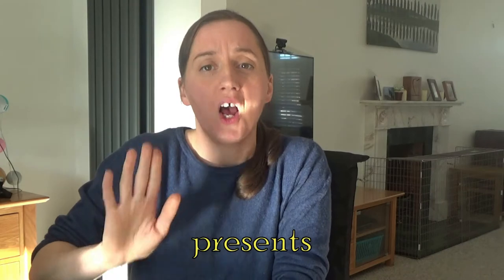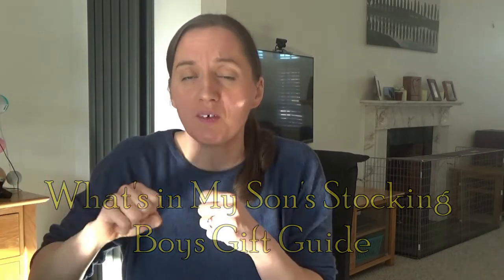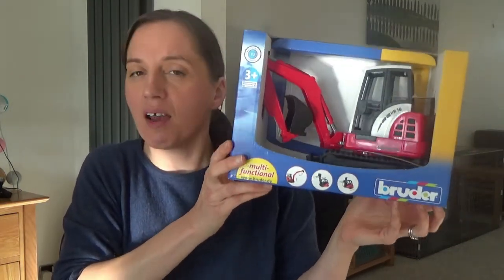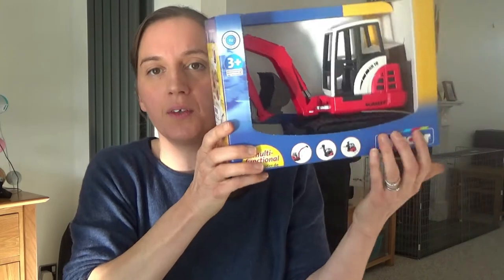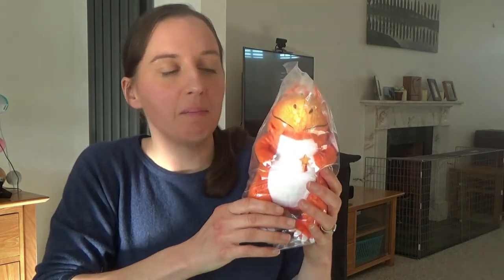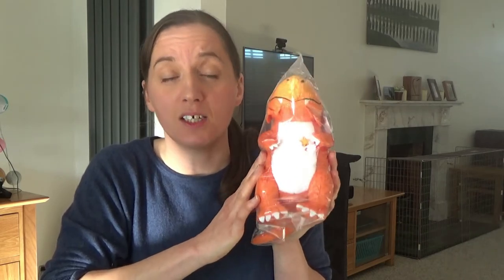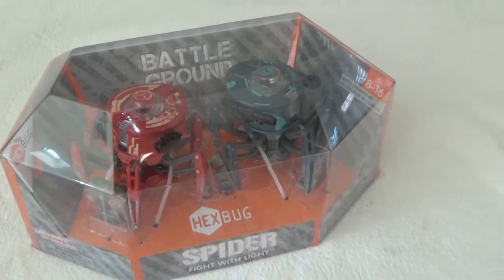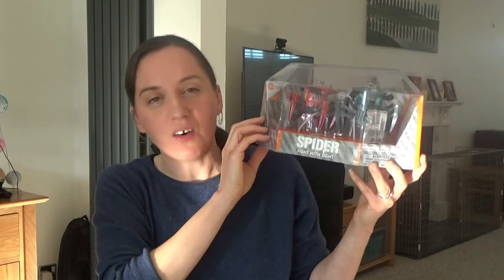What's Inside My Son's Stocking - Boys Gift Guide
What's Inside My Son's Stocking - Boys Gift Guide In this video I share with you what we brought my son for Christmas this year. There is a good selection of gifts in here that I think my son will be pleased with. Plus there are great ideas in here for you too. See you all soon.

Bruder 02432 Schaeff Mini Excavator HR 16

Zogg toy

HEXBUG 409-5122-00GL04 Battle Ground Spider 2.0 Dual Pack

Lenovo TAB 3 10 Plus FHD 10.1 inch Tablet (Slate Black) - MediaTek MT8161 Processor, 2 GB RAM, 16 GB eMMC Storage

Invasion of the Living Ted (Night of the Living Ted) Paperback – 3 Oct 2019

Atlas of Monsters and Ghosts (Lonely Planet Kids) Hardcover – 12 Jul 2019

12 Organic & Natural Bath Bombs, Handmade Bubble Bath Gift Set, Rich in Essential Oil, Fizzy Spa to Moisturize Dry Skin, Gift For Women

Nintendo Labo: Variety Kit